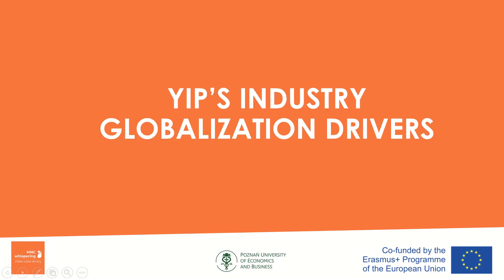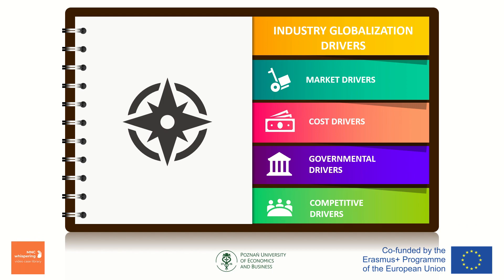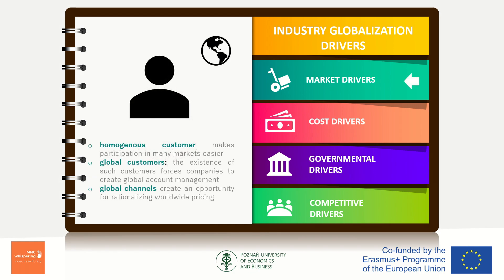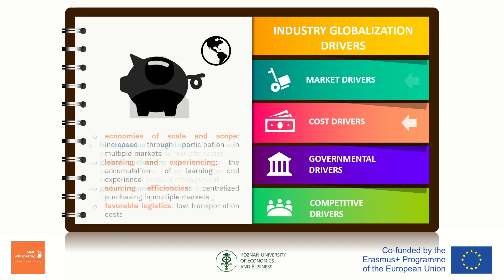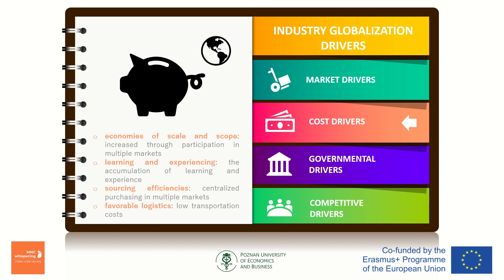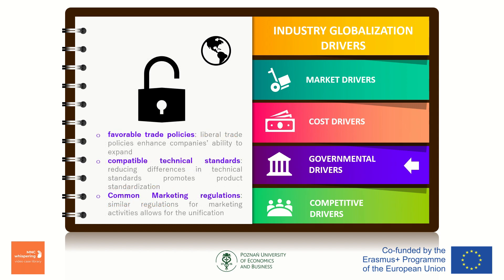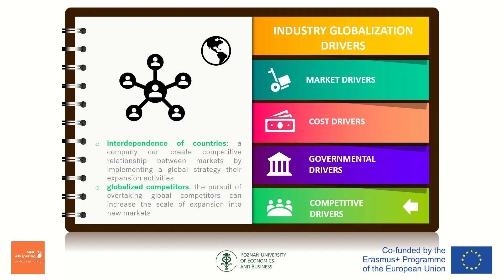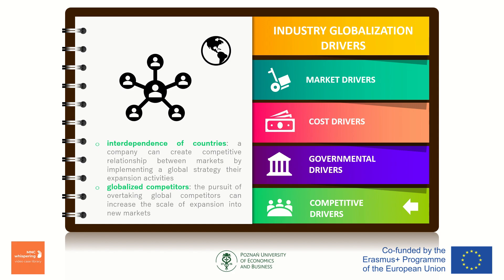Knowledge clip: Globalization drivers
This knowledge clip discusses Yip's industry globalization drivers.

This knowledge clip is part of the MNCwhispering video case collection funded by the European Union's ERASMUS+ Project titled "Open Access Digital Video Case Library for Teaching International Business" (Project number 2018-1-BE02-KA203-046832).